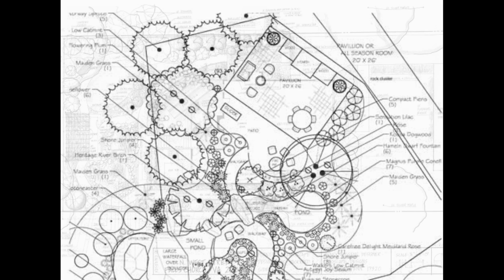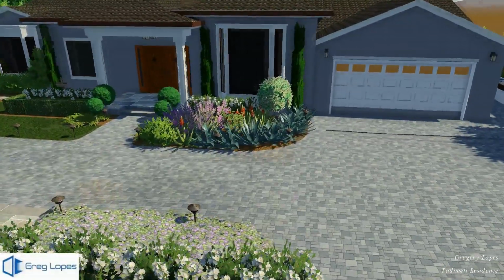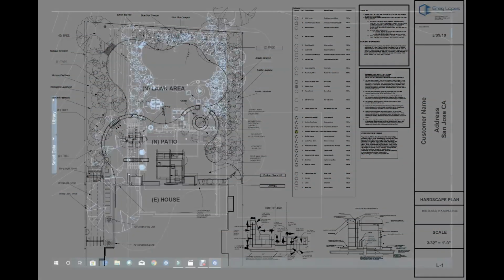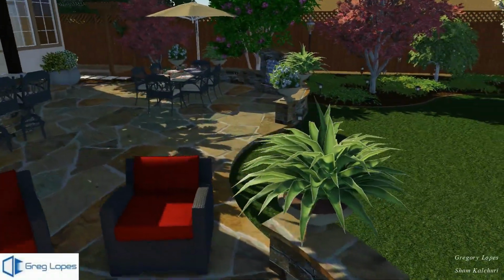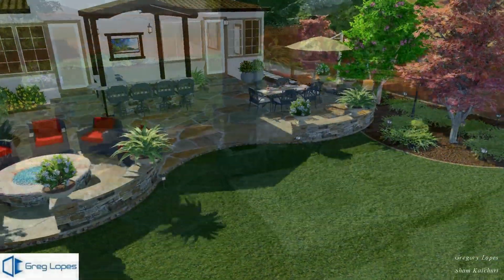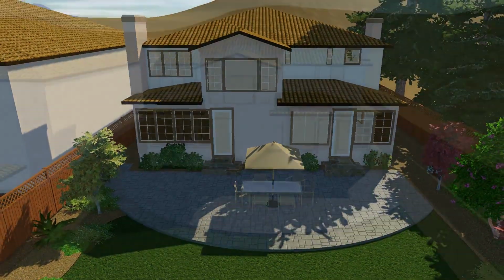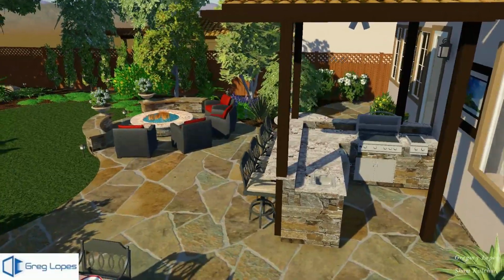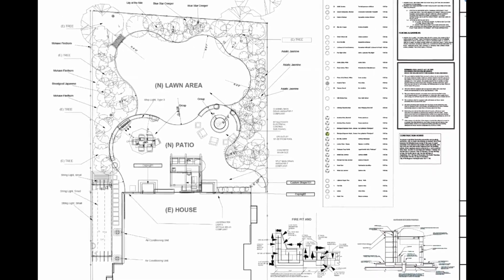GL designing in 3D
Created By Greg Lopes